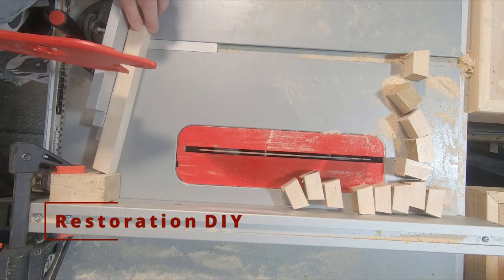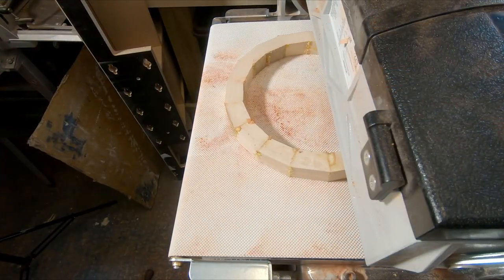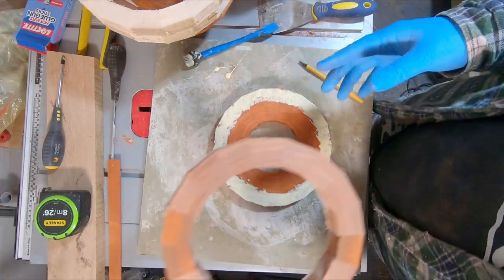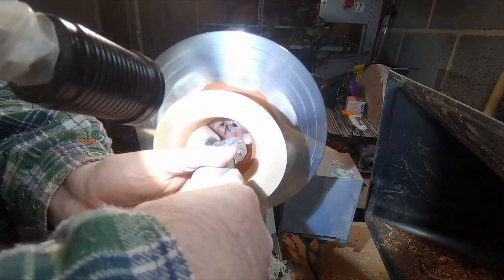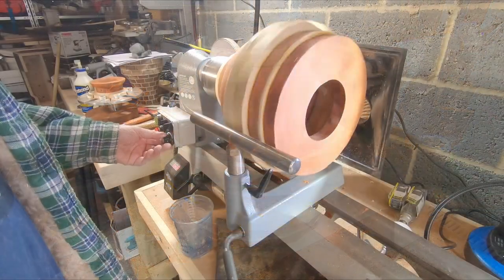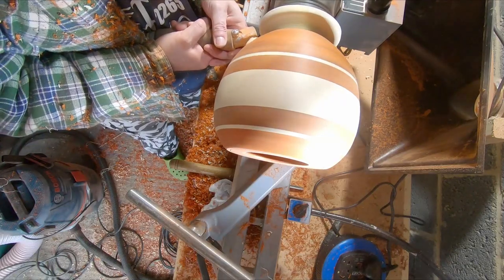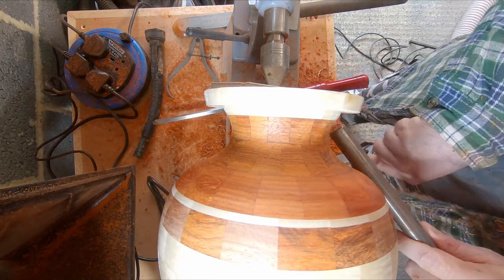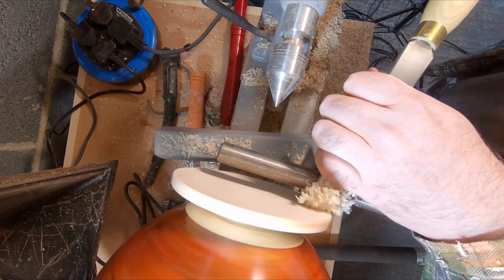Woodturning | Padauk and Maple Segmented Vase | Restoration DIY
In this episode of Restoration DIY I make a segmented vase from Padauk and Maple loosely based on the shape of a Greek Amphora